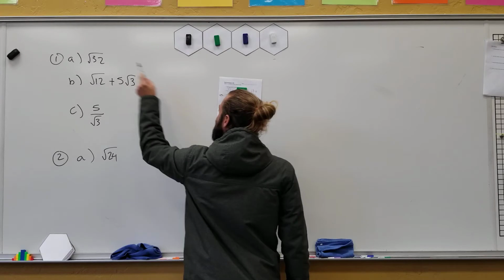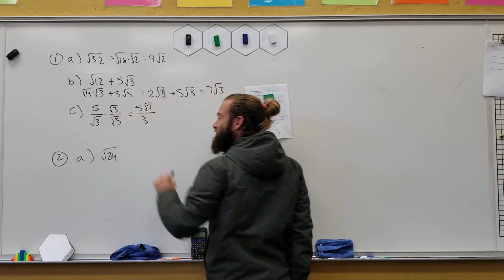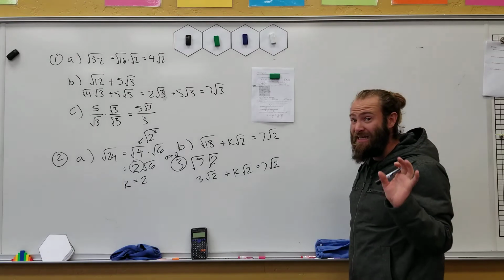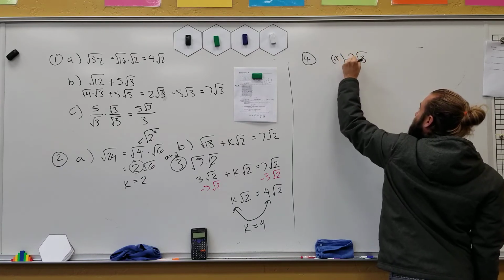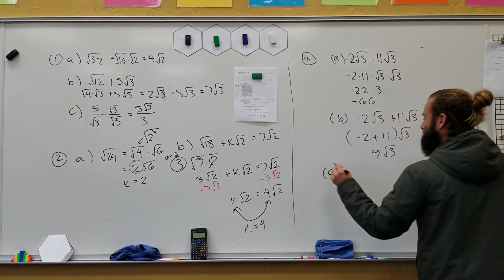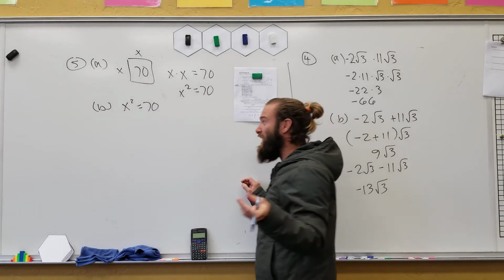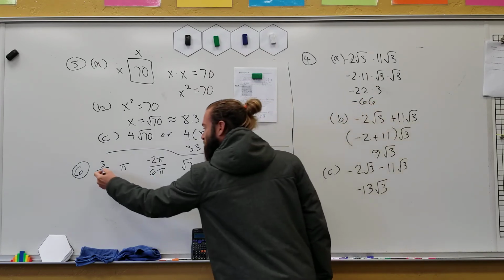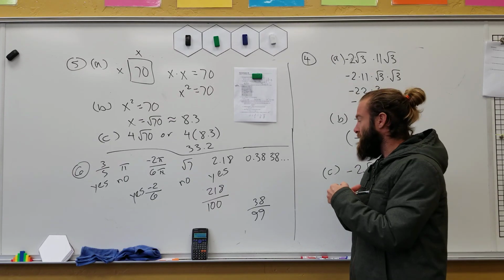Algebra 1 Test 6B Solutions